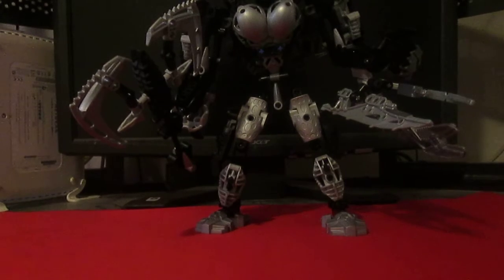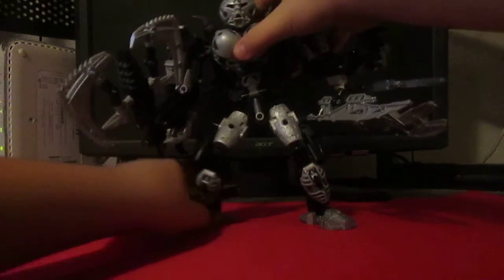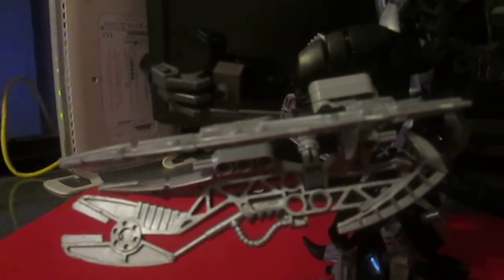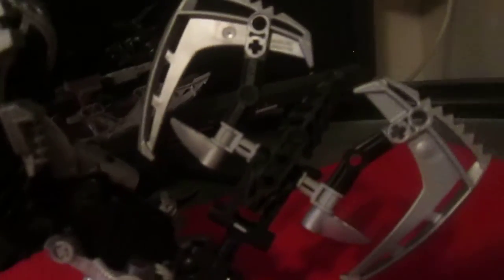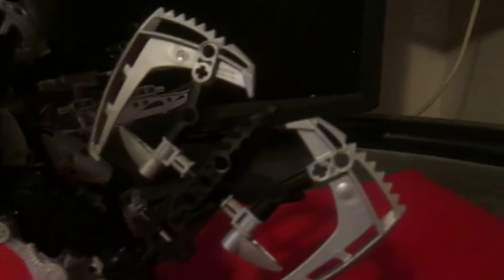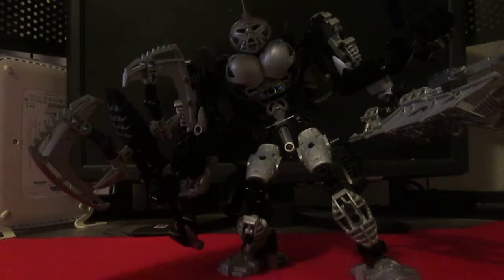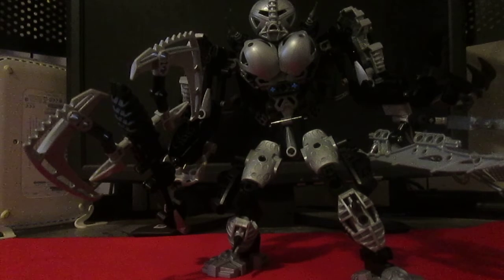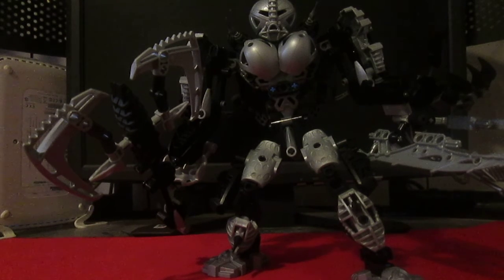MOC: draxus, the doom bringer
review of my first MOC, draxus.